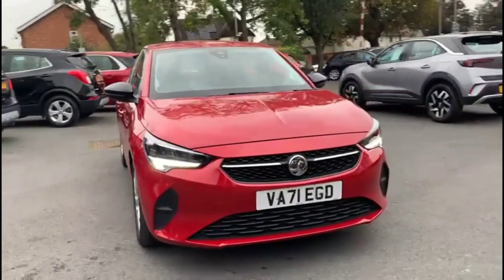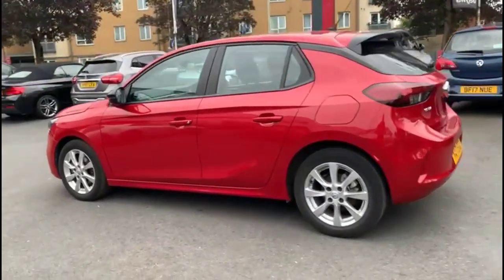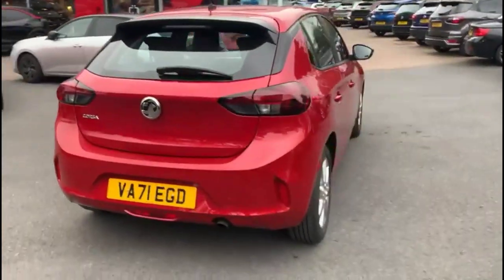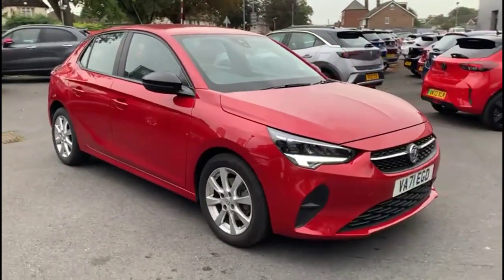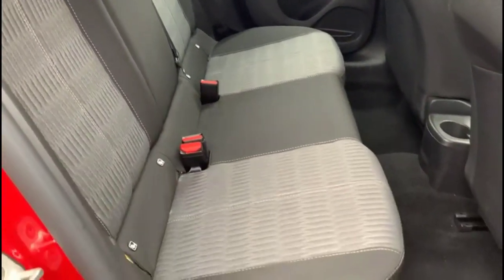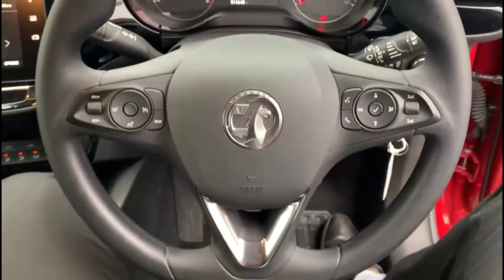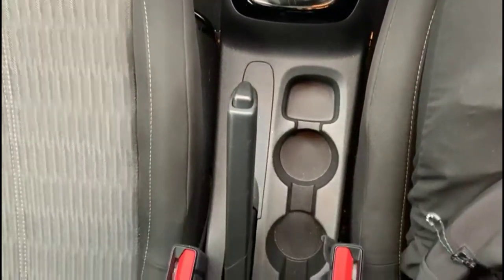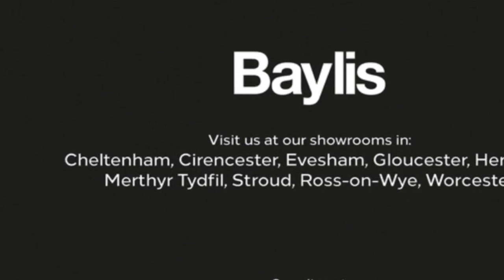Vauxhall Corsa 1.2 Turbo SE Edition 5dr 2021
Vauxhall Corsa 1.2 Turbo SE Edition 5dr available at Baylis Cheltenham